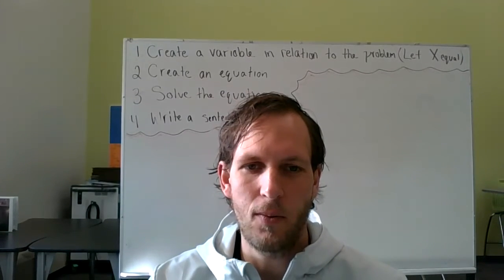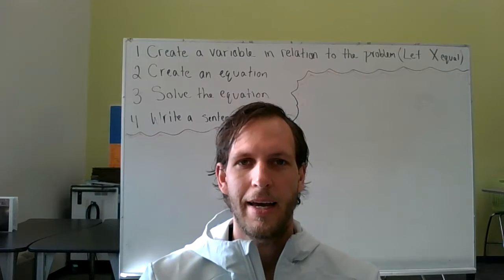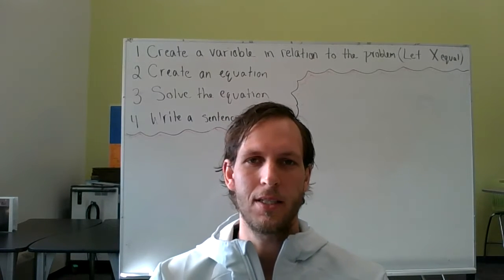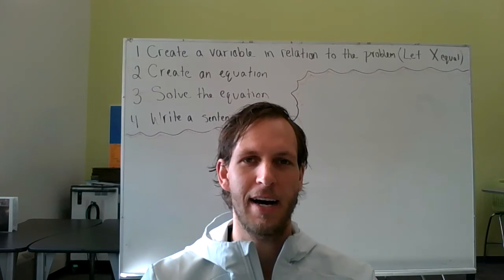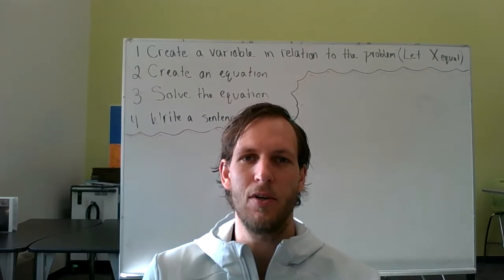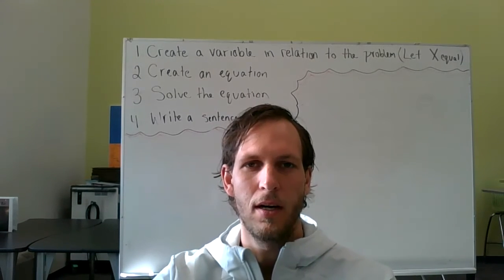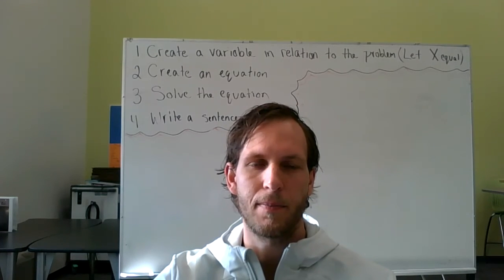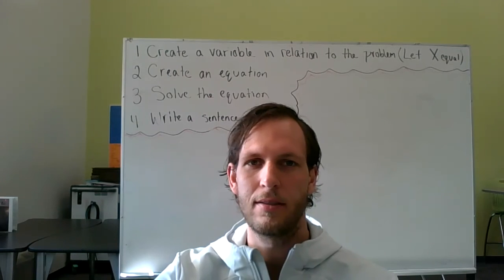Intro Video May 5